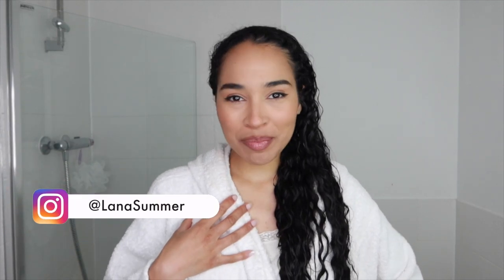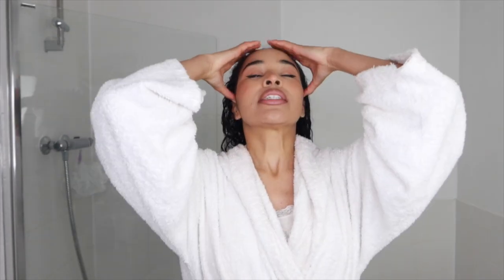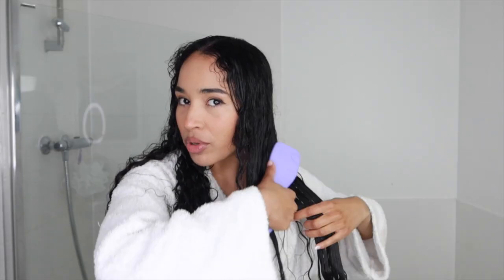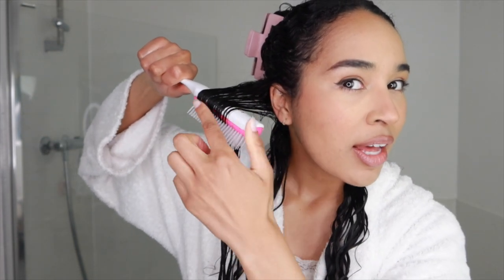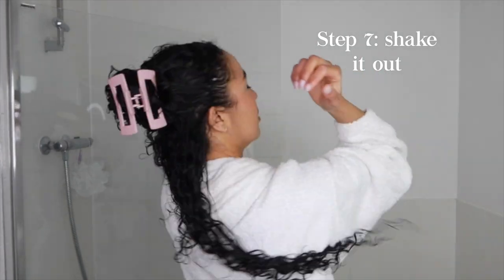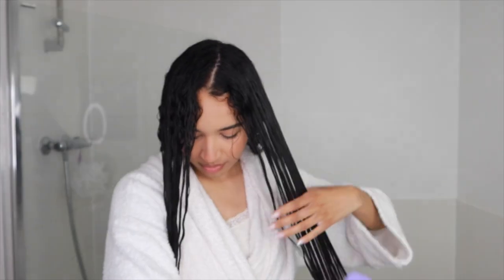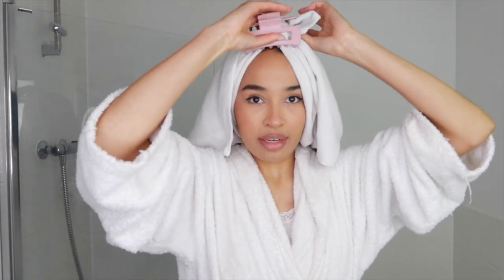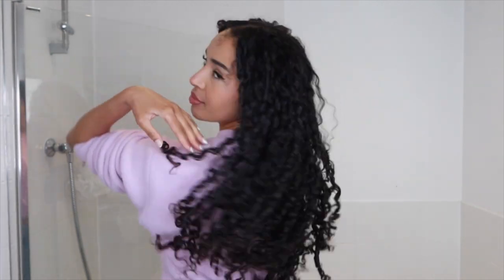My Styling Routine for Ultra Defined Curls! | Ringlets & Curly Roots!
My Curly Hair routine for extreme curl definition from the roots all the way down to the ends! This is how I get curly roots, and shiny defined ringlets! I don't do this all of the time because I don't think it's the best for healthy hair, but it's a really great routine for when you want really defined curls!

Did you like this video? Thumbs up! Got something to say? And turn your notifications on!

Denman Brush (Pink)
Micro Fibre Towel
Dyson Hairdryer USA 🇺🇸